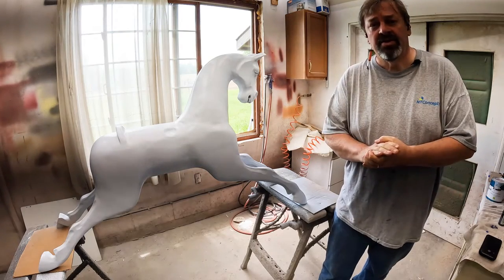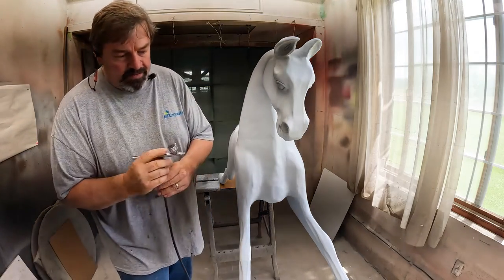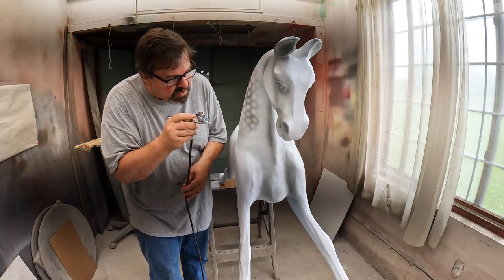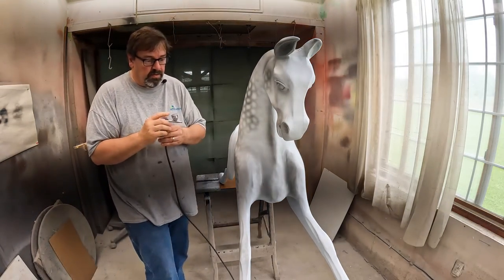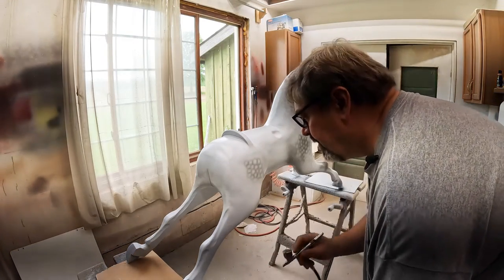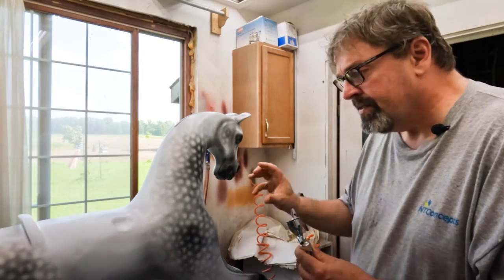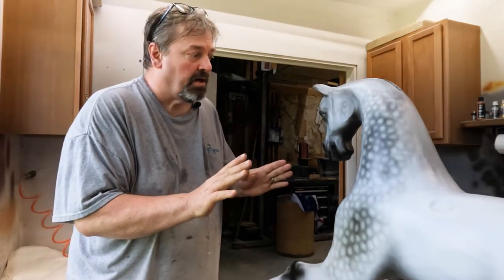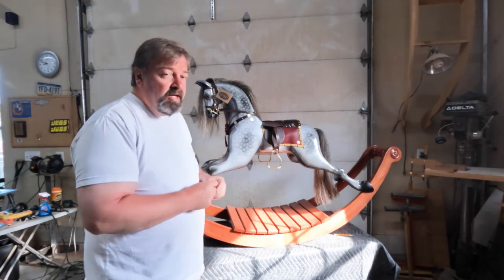How To Airbrush A Dapple Grey Rocking Horse.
In this episode, I show you how I airbrush a medium Dapple Grey Rocking Horse. In the past, I used to paint them the traditional way using a stencil brush but around 10 years ago, I started to play with airbrushing. Now, using Iwata Eclipse airbrush and my upgraded air compressor California Air Tools Cat-1P1060S I feel that airbrushing gives these horses a fresh new look. This horse was already prepped with a base coat of paint before I begin to airbrush it and my air brush paint is simply Createx paint.

Automach HCT-30A.

Sand-O-Flex 120grit...

Shipping Address:
Greenfield Woodworks
1967 Mercer-West Middlesex Rd.